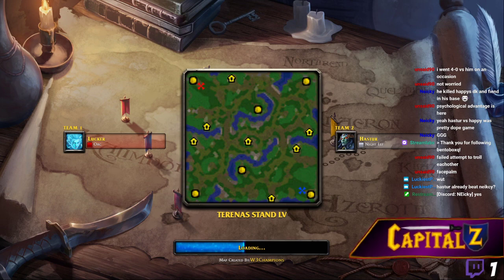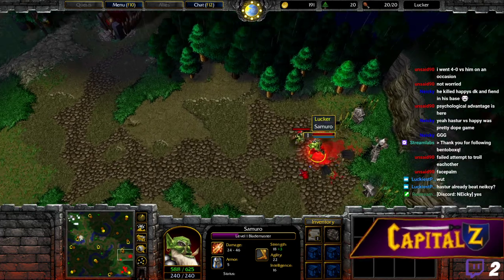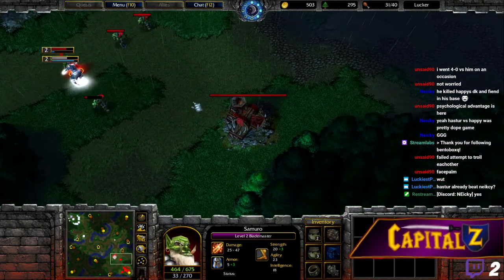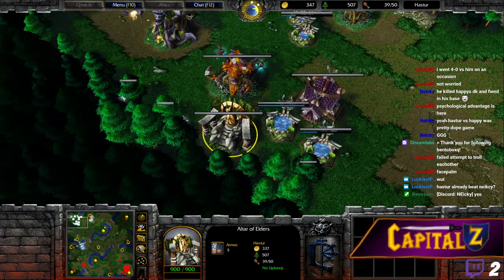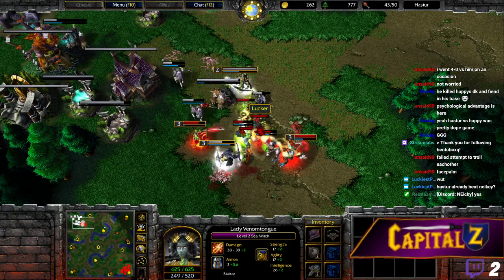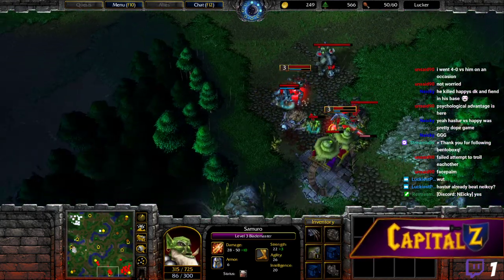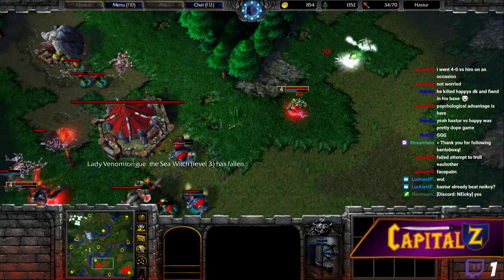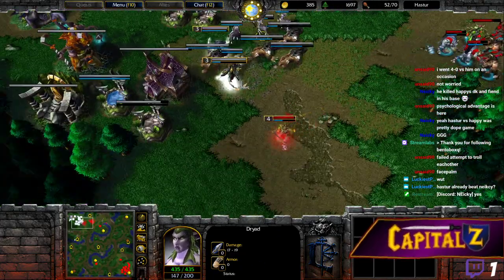RTTJ9 | Lucker (Orc) vs Hastur (Night Elf) | Terenas Stand LV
WarCraft III: Reforged Standard Edition
WarCraft 3 English Shoutcast
WarCraft 3 Replay Request Cast

Lucker vs Hastur
Map : Terenas Stand LV
Match Up : Orc vs Night Elf
Event : Return to the Jungle #9